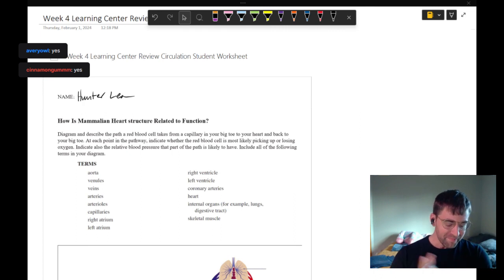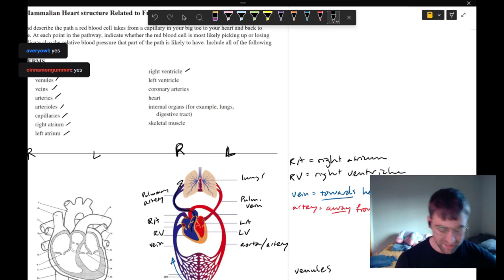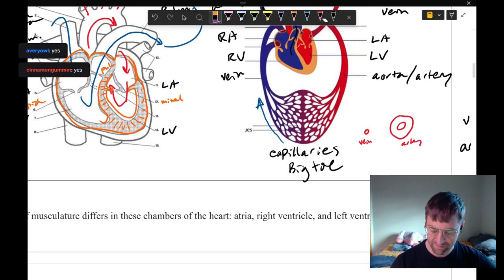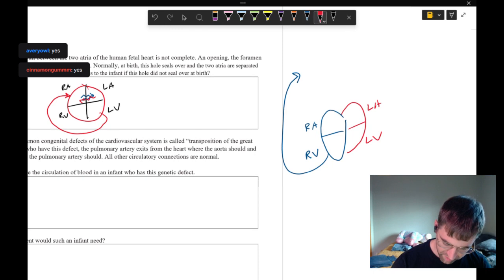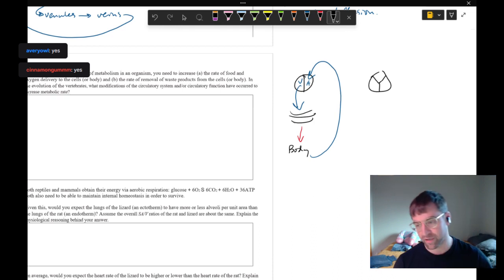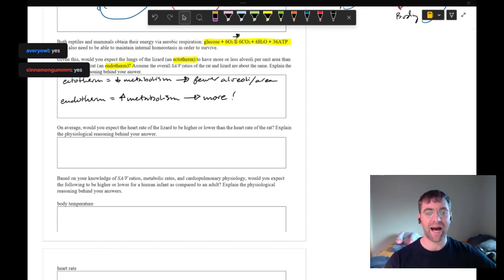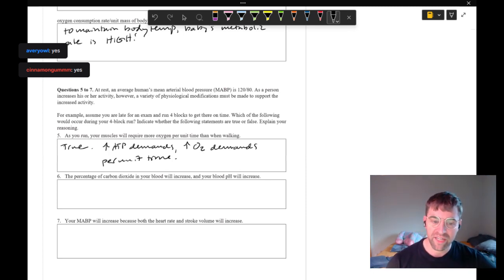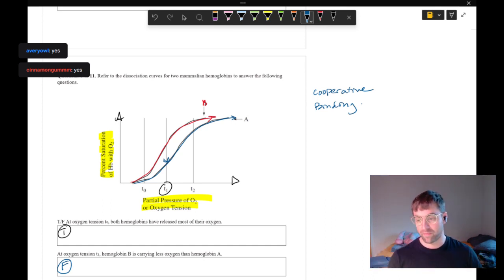BI 212 Week 4: Circulation